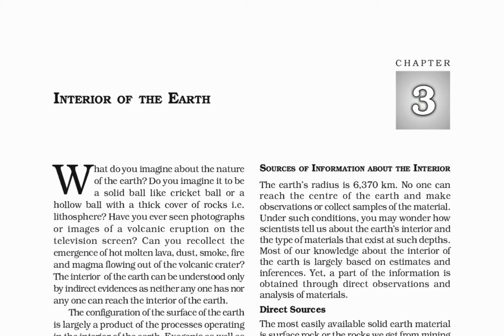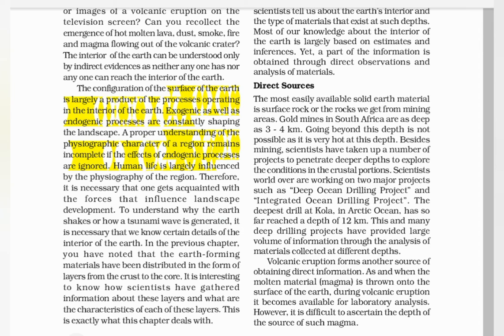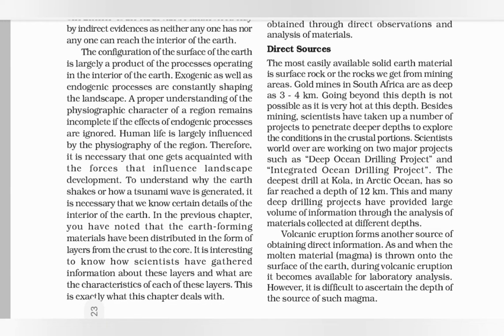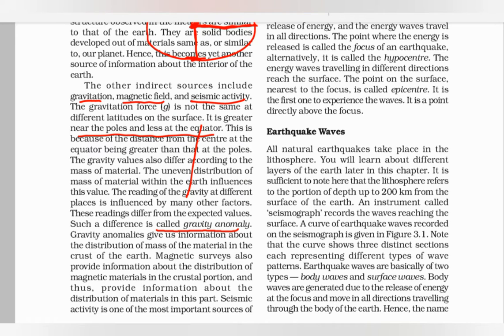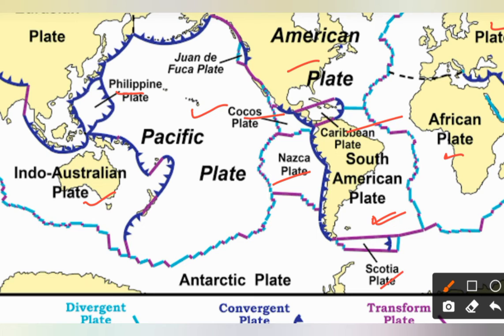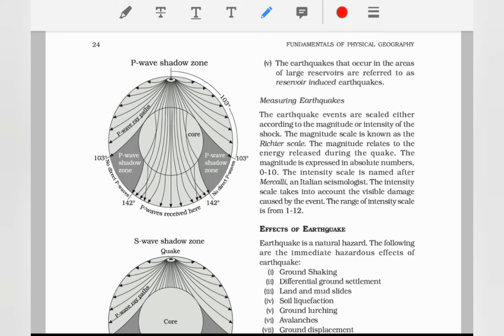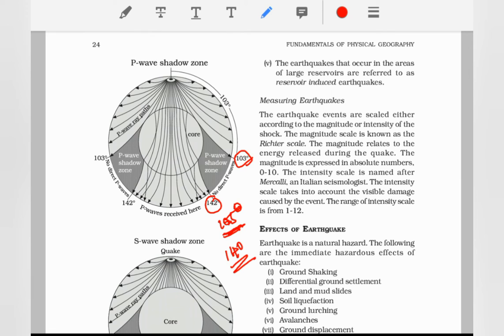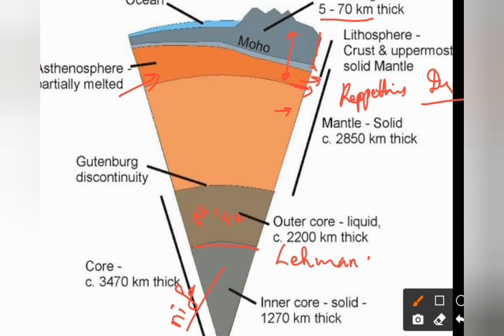Interior of Earth _chapter 3, NCERT XI - Fundamentals of physical geography.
This video is about chapter 3 of NCERT CLASS XI.. Useful for UPSC, KAS, and Other state psc exams